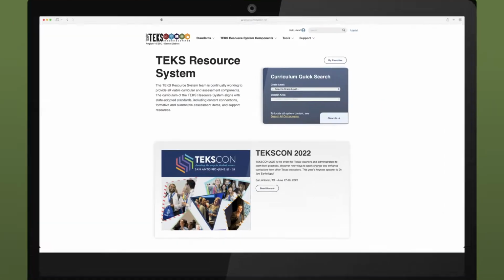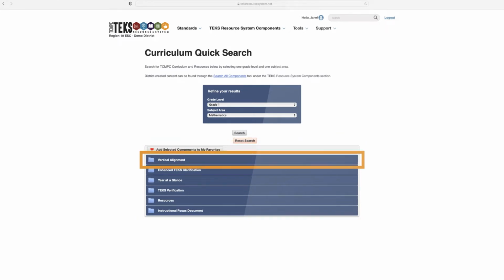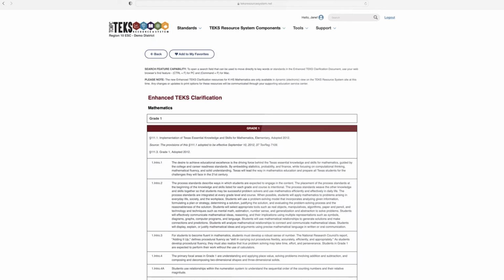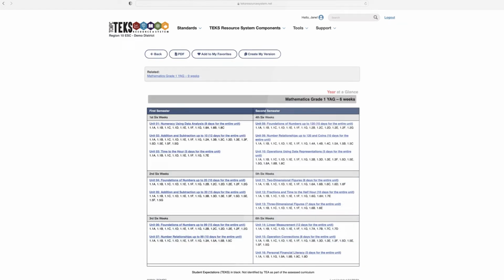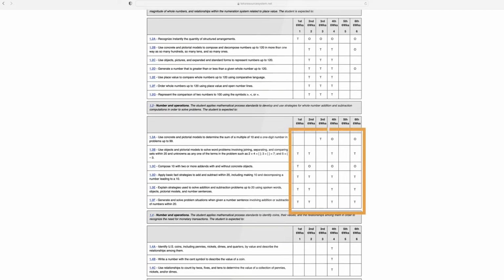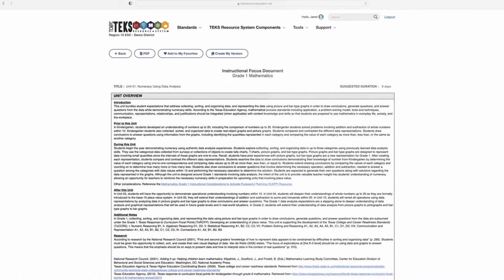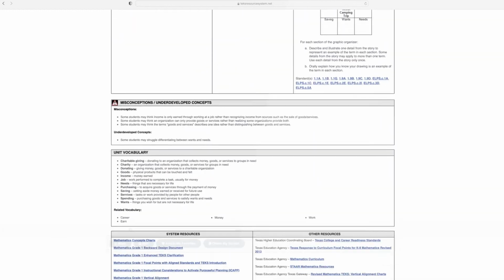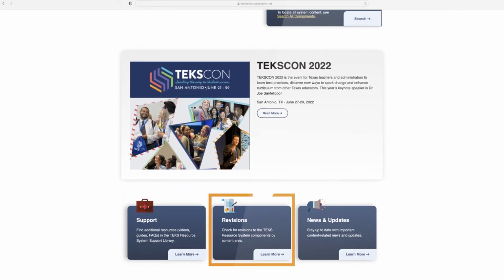Region 10 ESC | Using the TEKS Resource Center website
Welcome to the TEKS Resource Center. This video will walk you through how to use the website and access important documents.